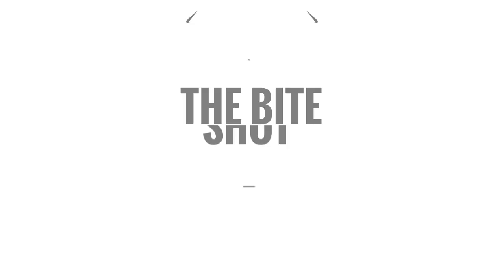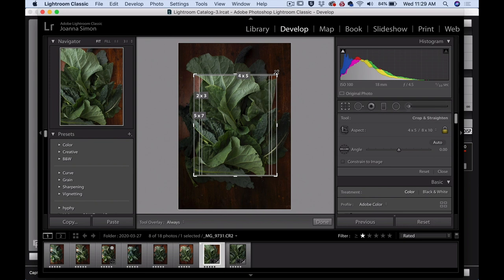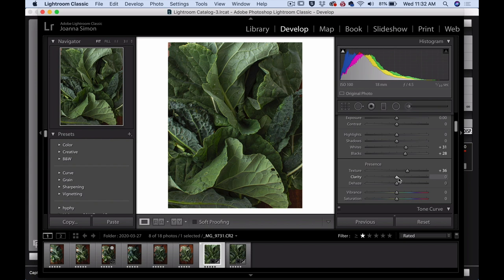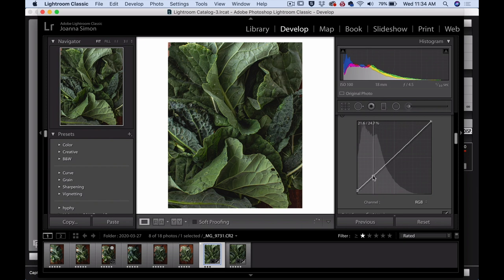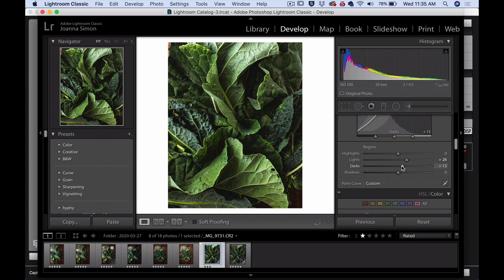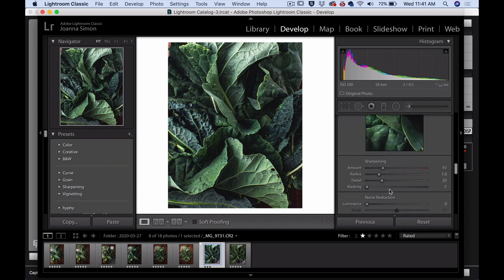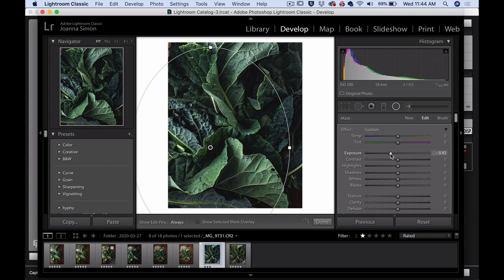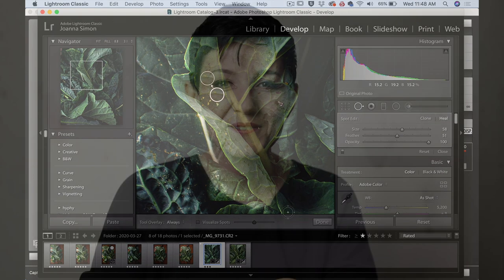Editing Dark and Moody Food Photography